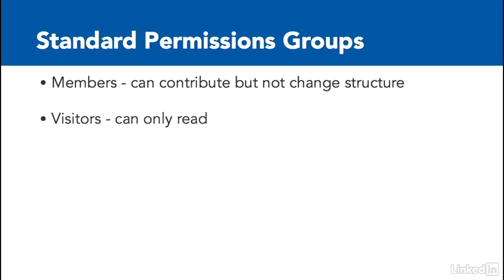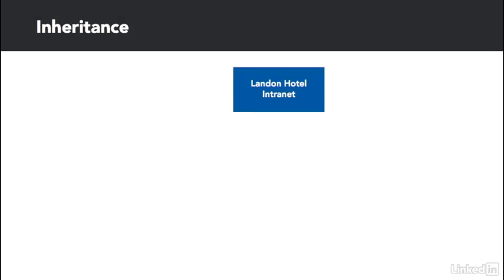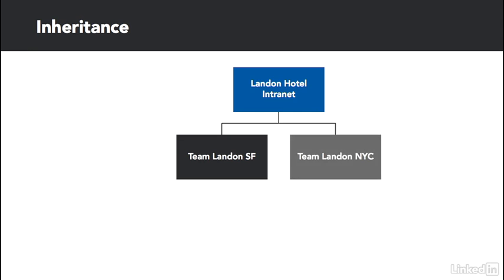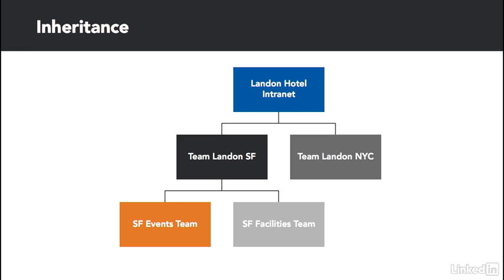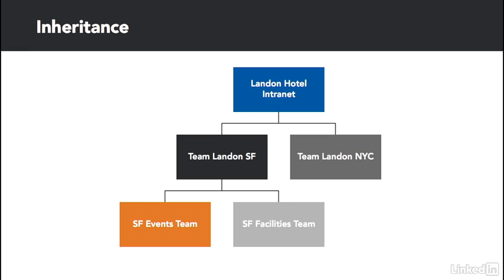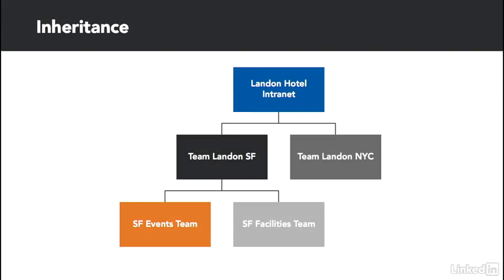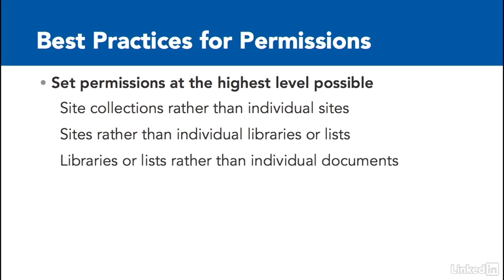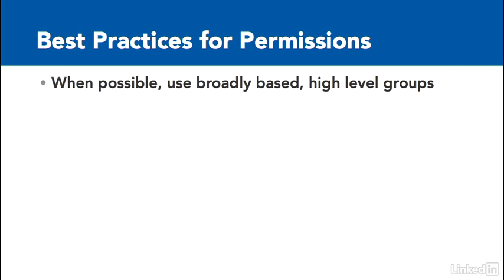Microsoft SharePoint Online Essential Training 2016 Complete Part 69